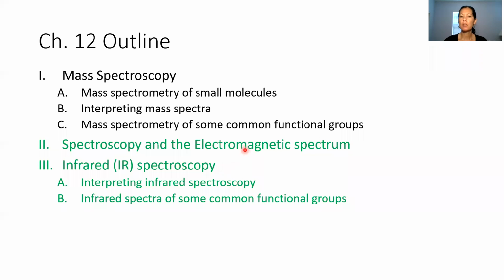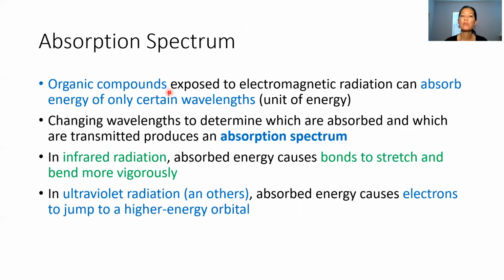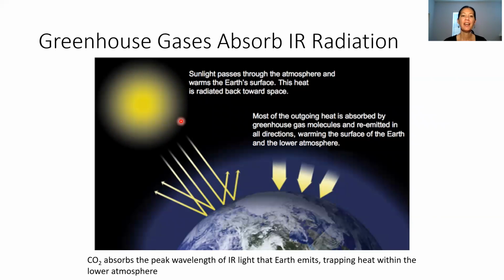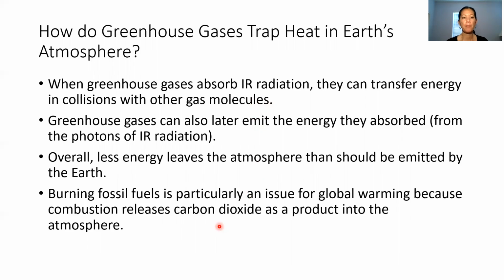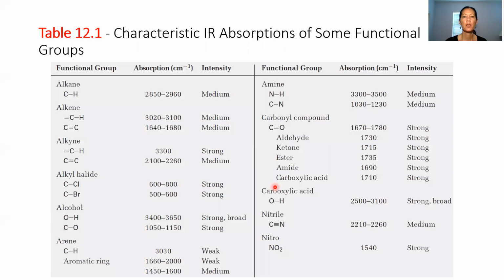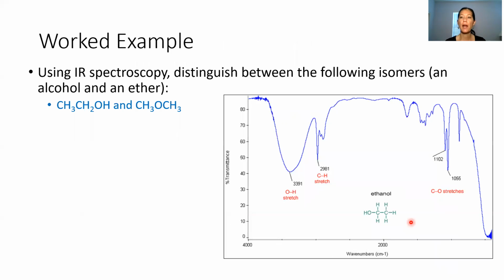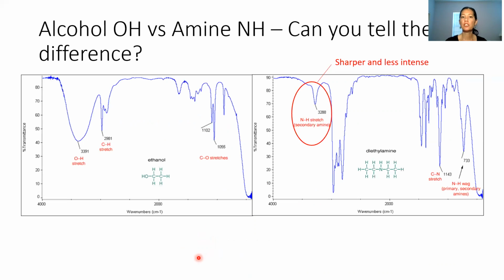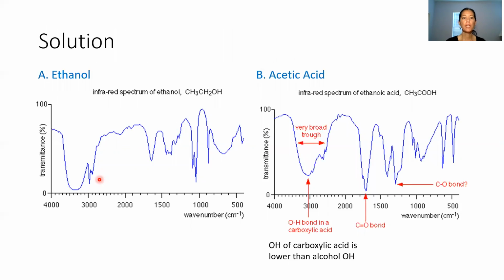CHEM201 Ch 12 IR